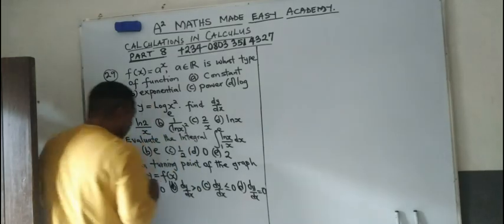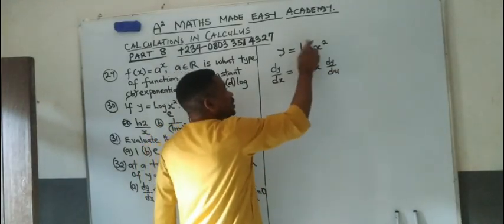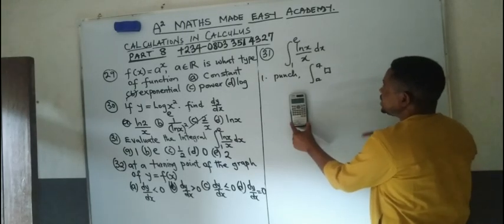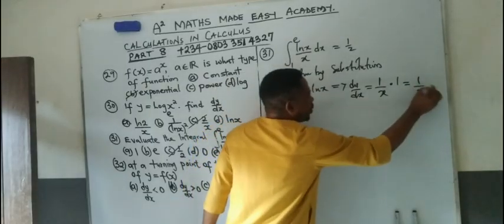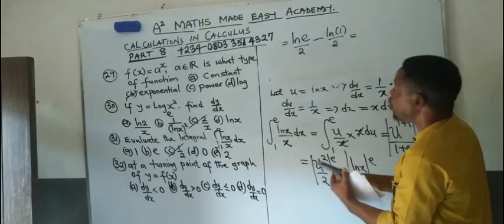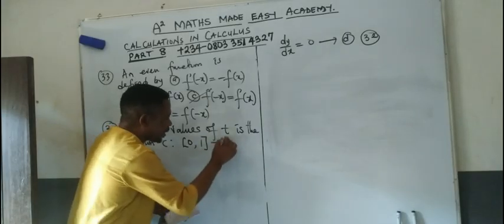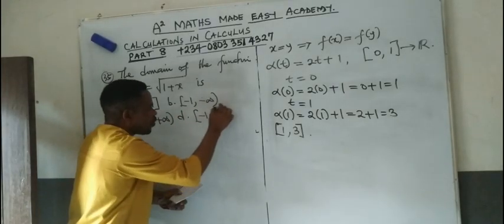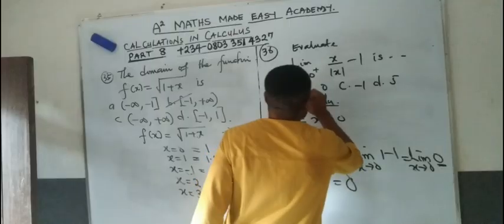Part 8, 1-100 questions on Calculations in Calculus Simplified